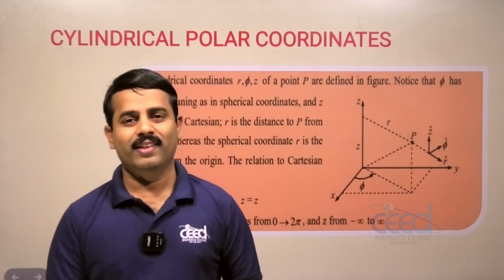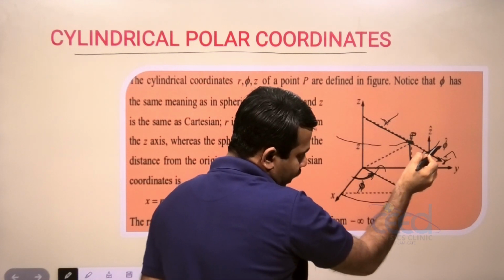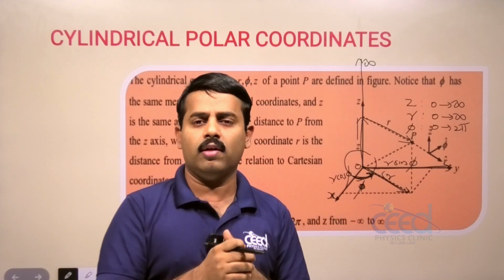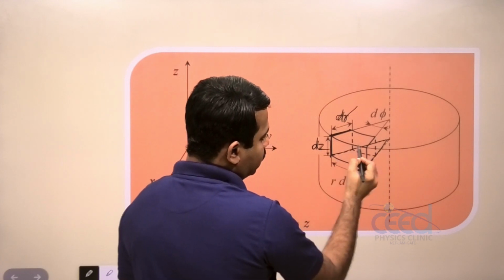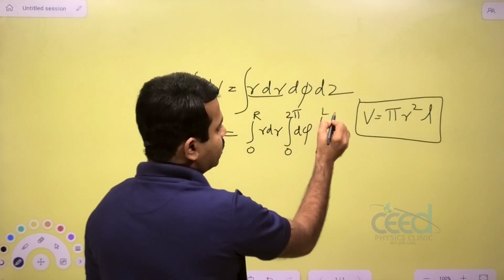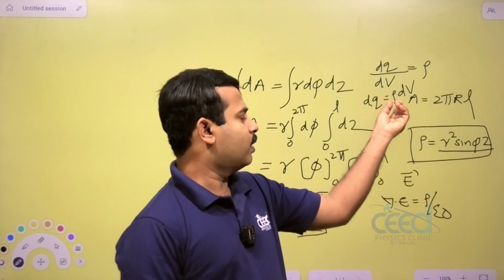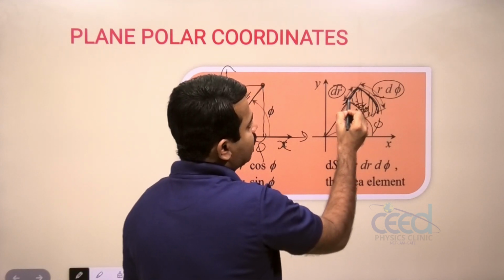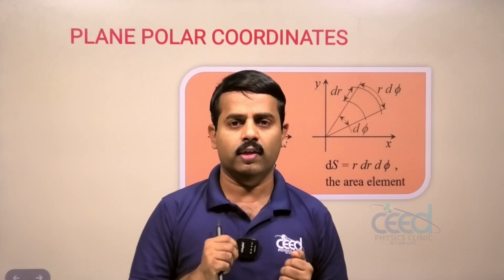LEC-9 | VECTOR ANALYSIS | CYLINDRICAL POLAR COORDINATES | AREAL ELEMENT | VOLUME ELEMENT